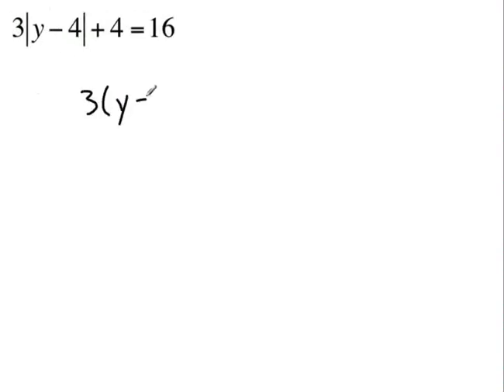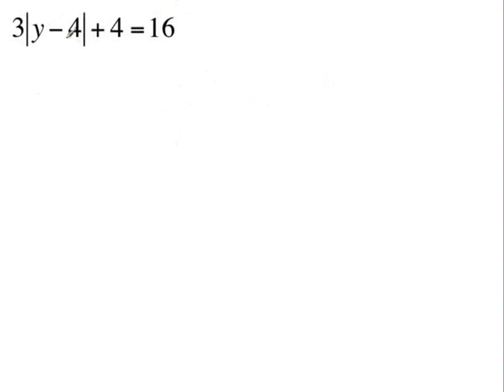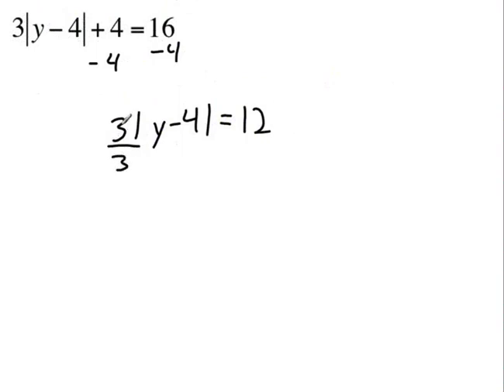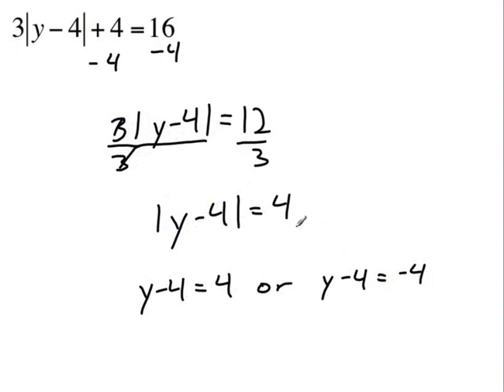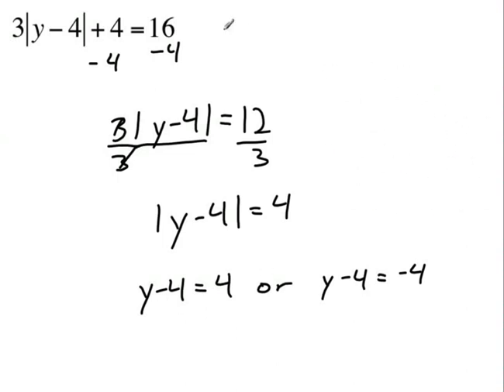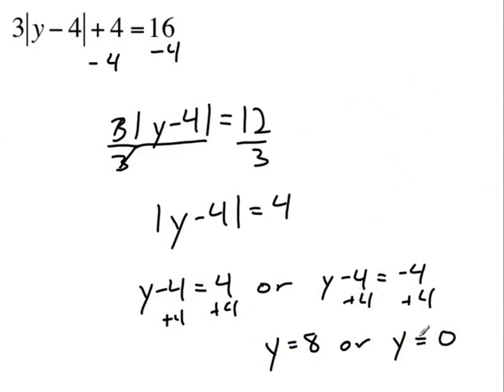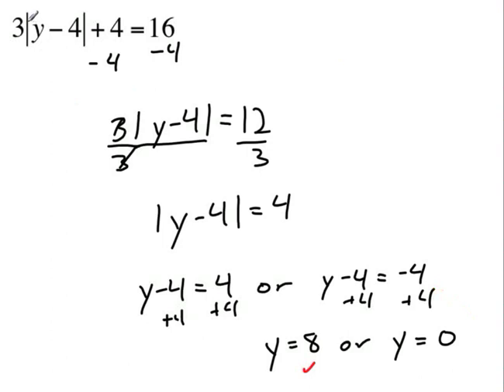MAT 1010 1 6 18